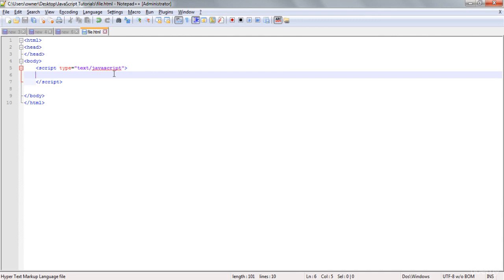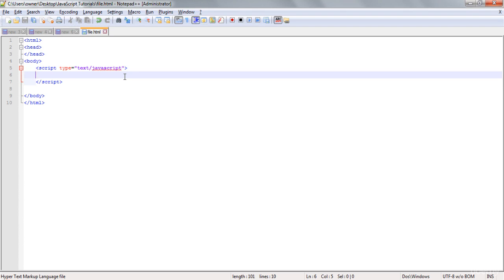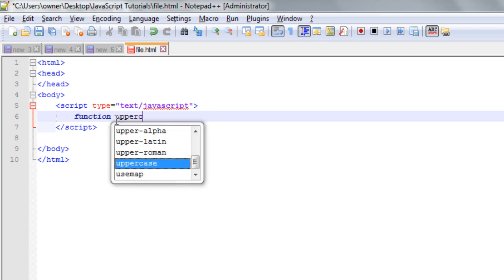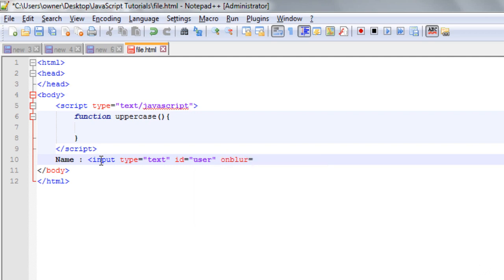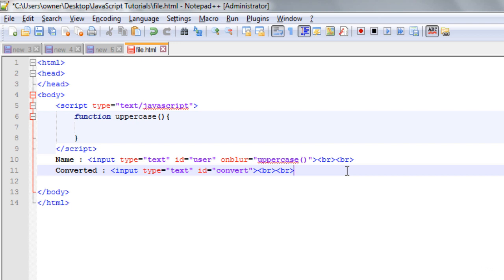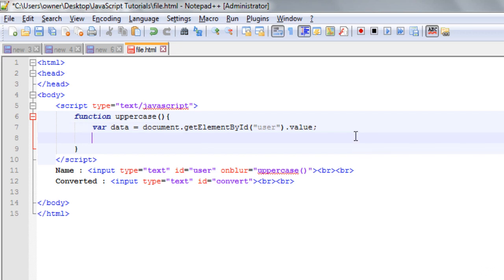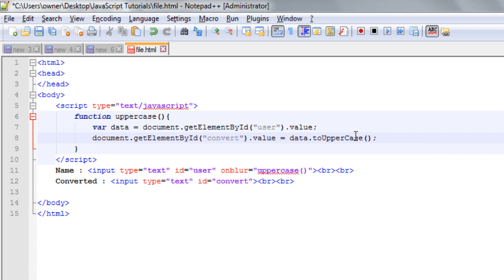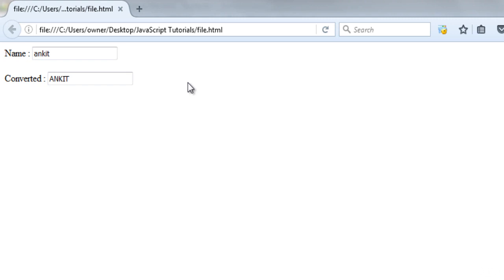055 onblur event handler